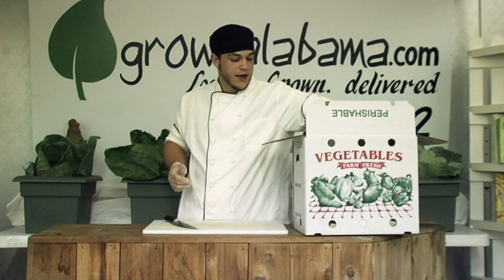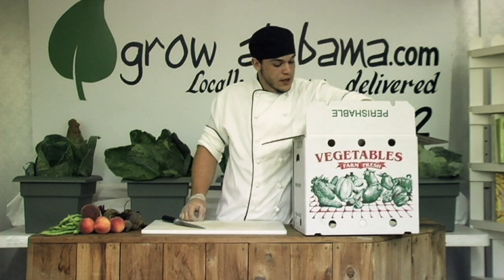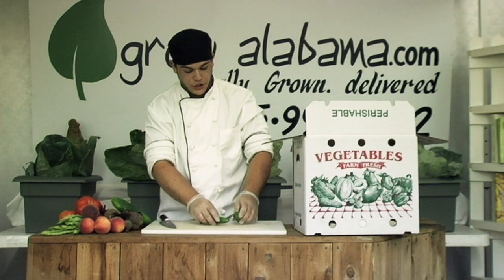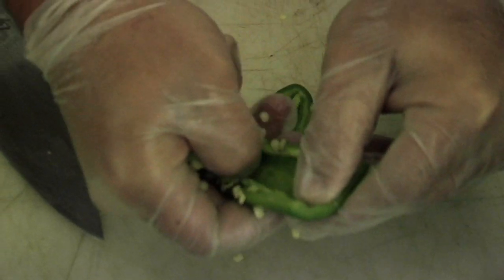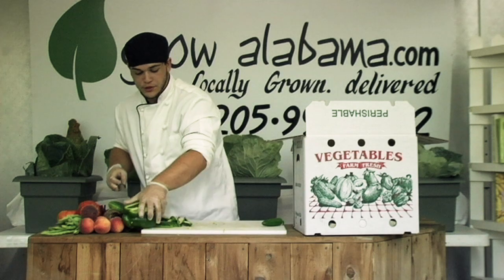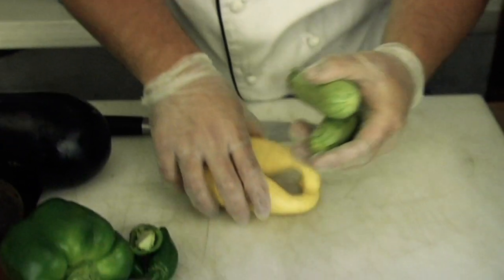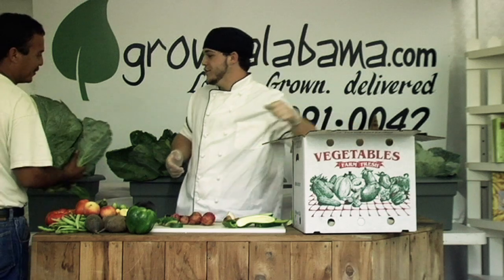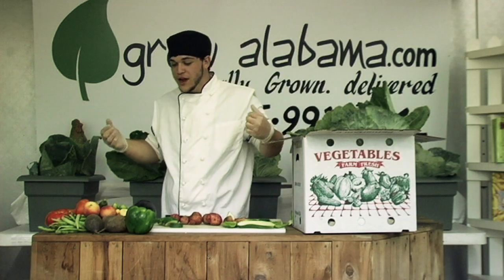Weekly Delivery Menu: June 30, 2009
Get an up-close look at all the delicious goodies in your delivery box each week.

Adam shows you what's in store for your delivery during the week of June 30, 2009.